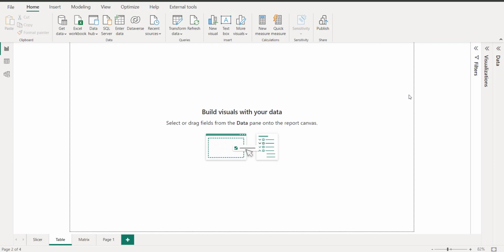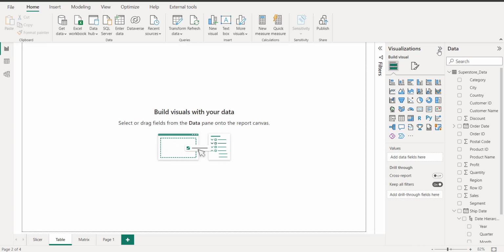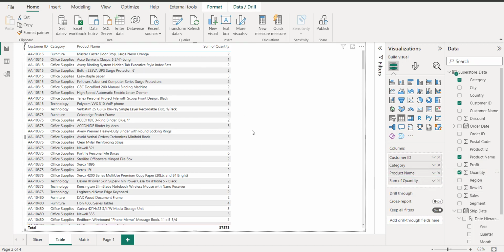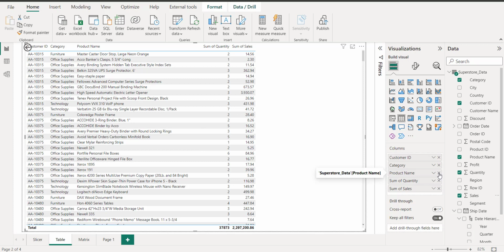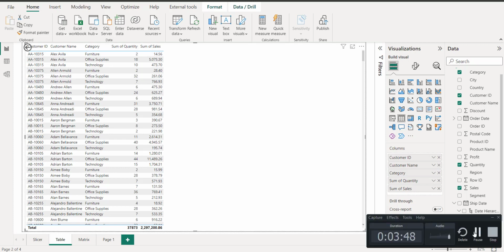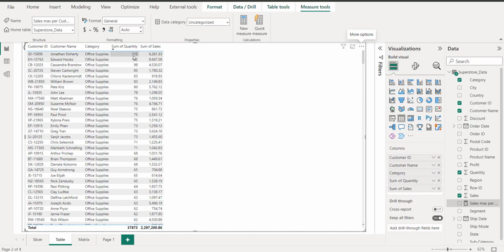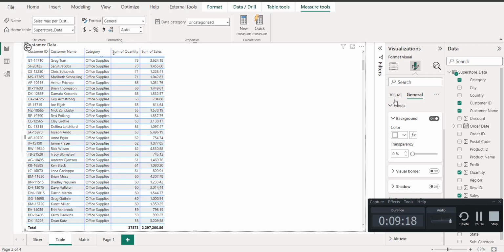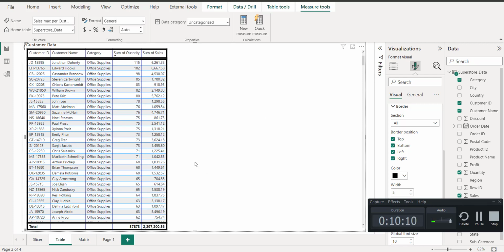How to format a Table visualization in Power Bi | Power BI Tutorial for Beginners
In This Tutorial You will Learn about Table Visualization and its formatting.

Hope you like my Video and Support my YT Channel.